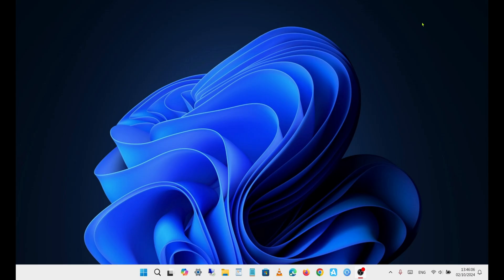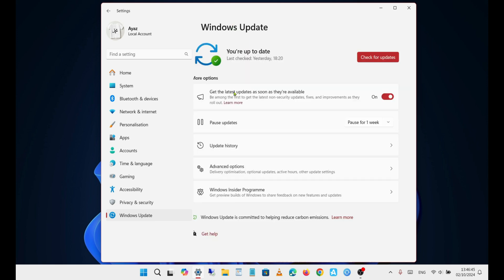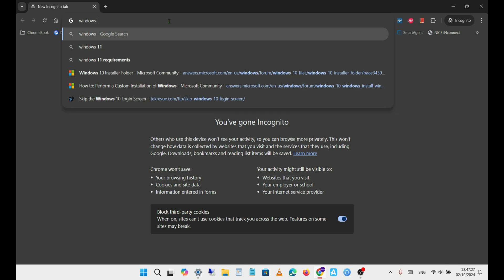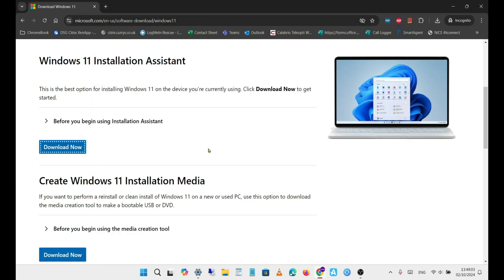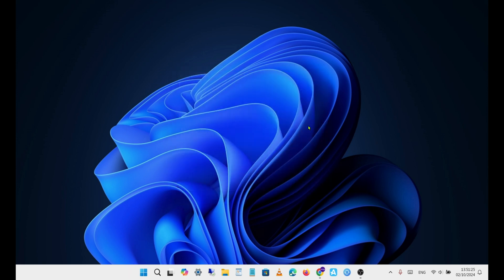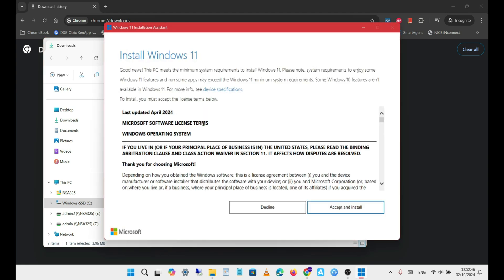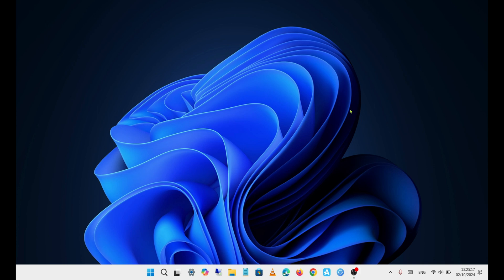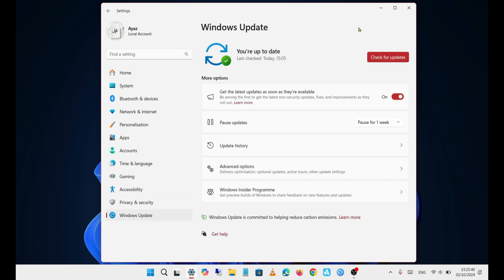How to get the Windows 11 2024 Update | Windows 11 24H2 Update | Easily!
How to get the Windows 11 2024 Update
How to Get the Windows 11 24H2 Update | 2024 Windows Upgrade Guide
How to Install Windows 11 24H2  Windows 11 2024 Update 24H2  Official Release Guide!
Windows 11 24H2 is officially here! This latest update brings exciting new features and improvements, including a smaller ISO file compared to 23H2. Is Windows 11 24H2 lighter and more efficient? Let's find out!

In this video, I’ll walk you through how to install the Windows 11 24H2 update :

Updates key features, including:

Expanded Voice Clarity
New Power Settings
Taskbar Improvements
File Explorer updates
Exclusive Copilot+ PC features, and more!

Unlike 23H2, the 24H2 update is built on the new Germanium platform, meaning it requires a full in-place upgrade. While most features will be available immediately, some may roll out gradually, like changes to the Start menu's account manager.

Make sure your PC has KB5043178 (Build 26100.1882) or newer installed to access all the features shown in this video. Some features from 24H2 may also appear in 23H2 over time.

How to Install Windows 11 24H2 | Windows 11 2024 Update | Win 11 24H2  Official Release Guide!